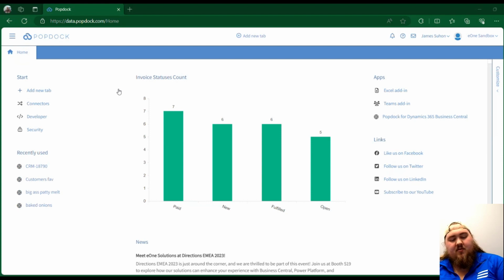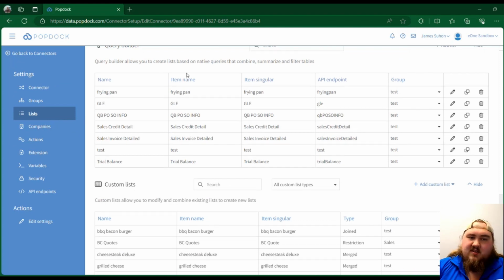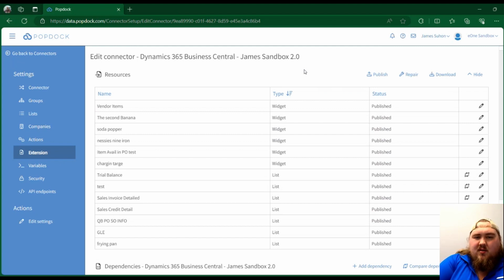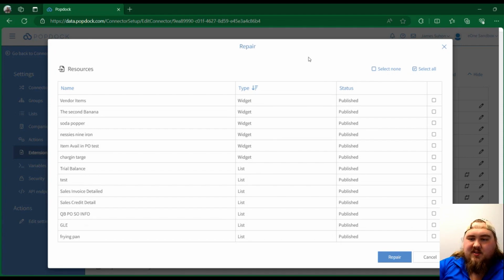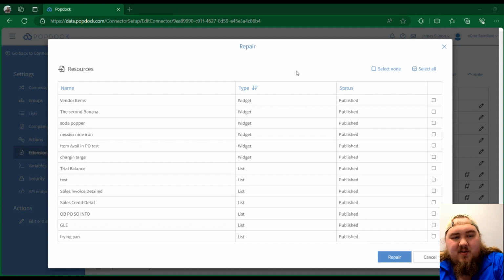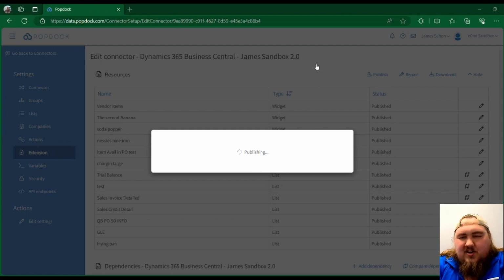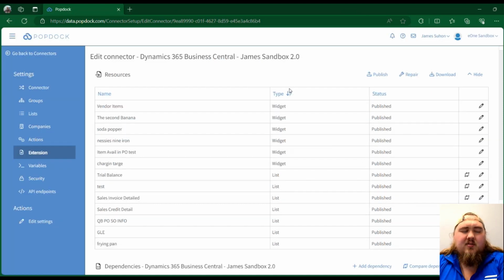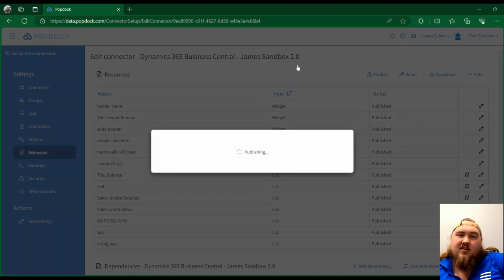Running a Repair on your Query Builder Lists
Having problems with your Query Builder lists? Did your extension fail to publish? You may have a bad join or something wrong in your lists.

Watch this video to see how you can run a repair on your Query Builder Lists in Popdock.

Have more questions about the Popdock?